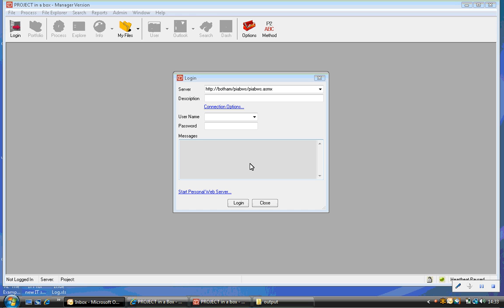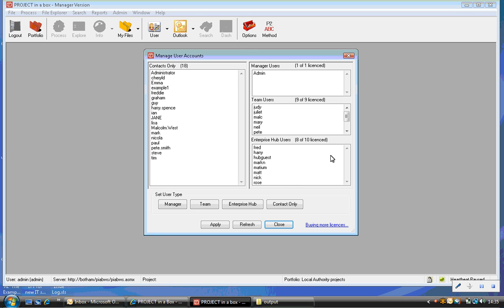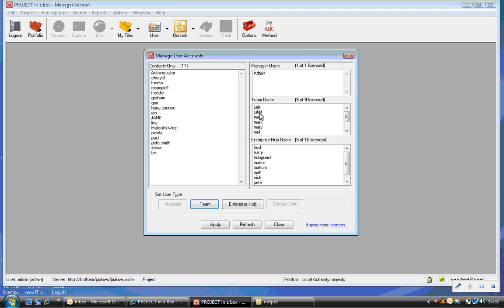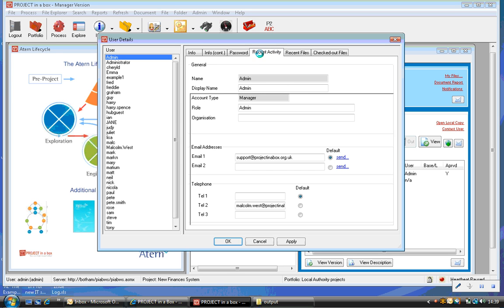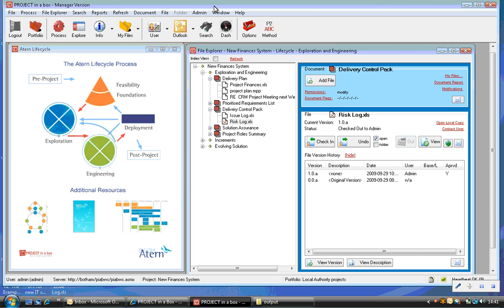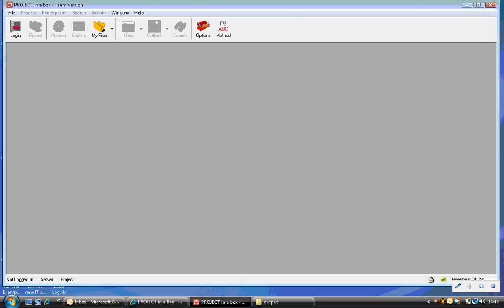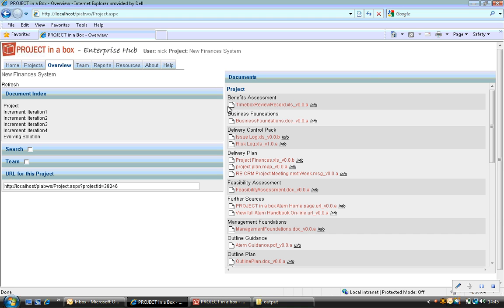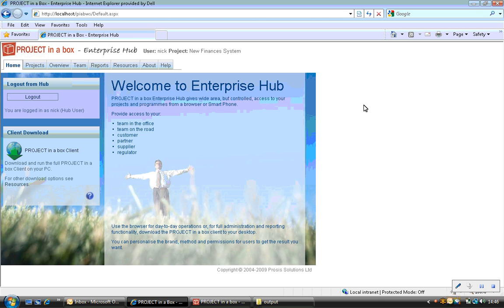SmallTeamEdition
Video tour introduction to PROJECT in a box Small Team Edition supporting 20 users for just £999.